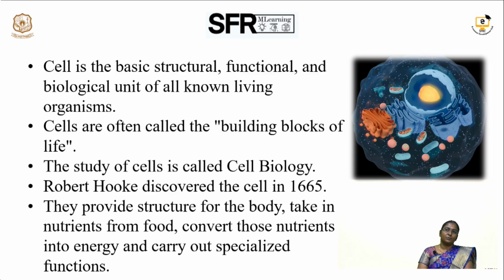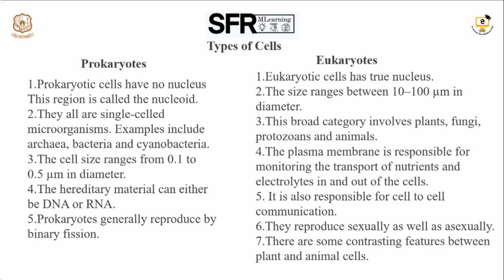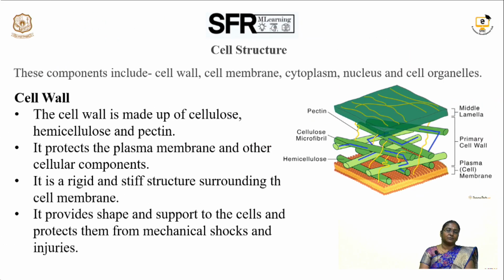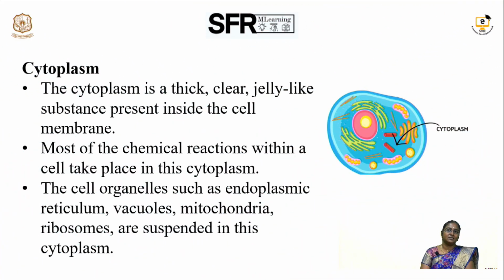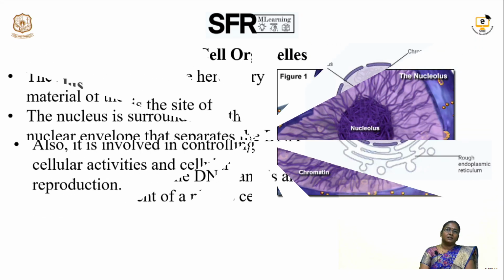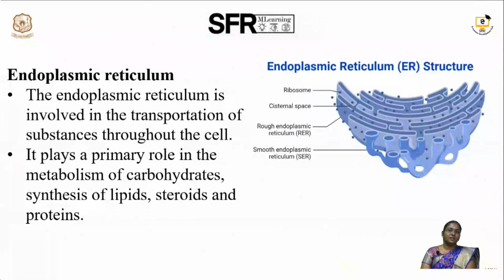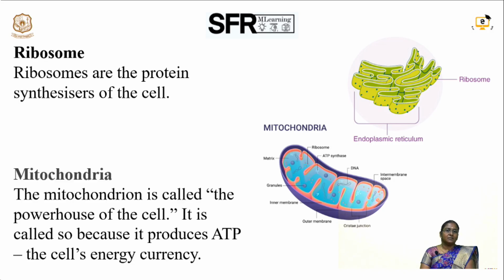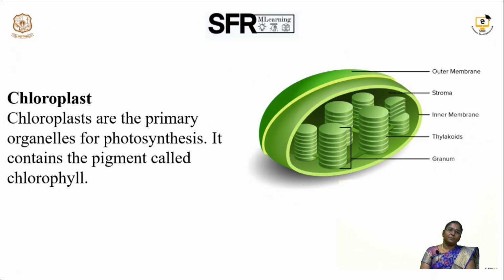Structure of Cell by Dr.U.Uma Devi,Asst Prof in Department of Botany